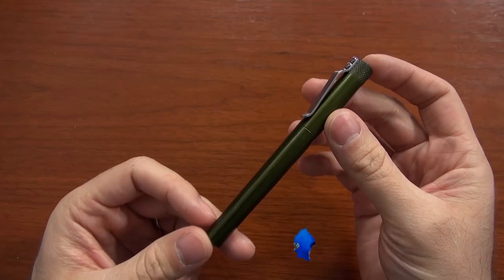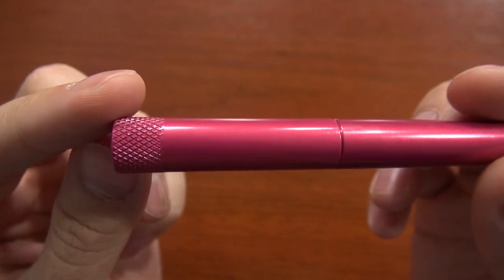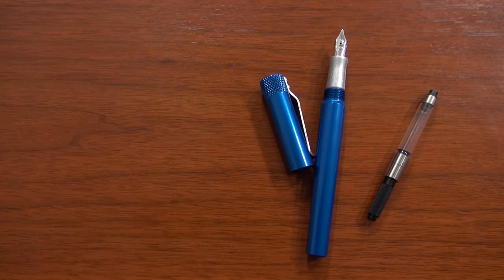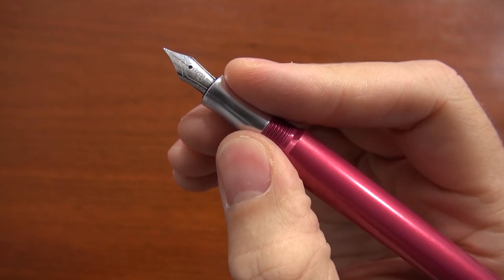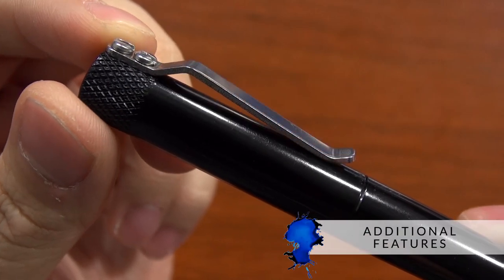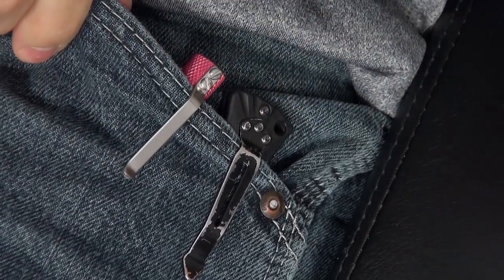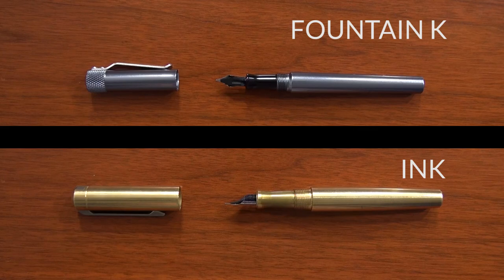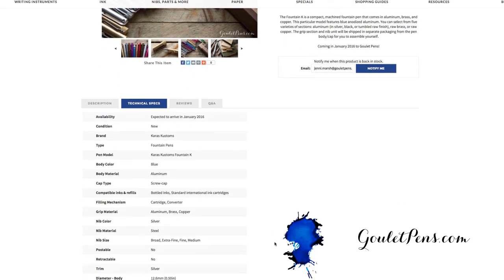Karas Kustoms Fountain K Fountain Pen Overview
We recently launched the Karas Kustoms Fountain K and I'm excited to get to show you more of this pen. The Fountain K is very industrial looking, and I can see it appeal to anyone who's looking for an indestructible pen. These pens are machined here in the USA and can literally be thrown across a parking lot, or run over by a car and still write just fine - they are built for durability!

The Fountain K is available in 3 different materials: aluminum, brass and copper.